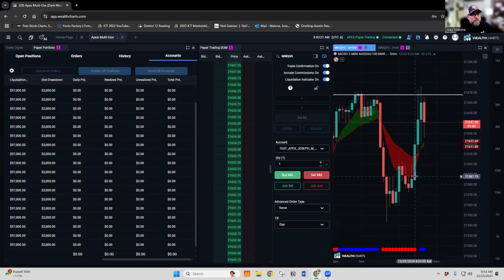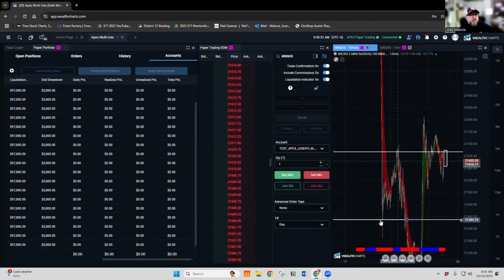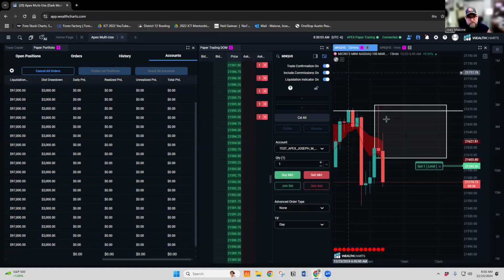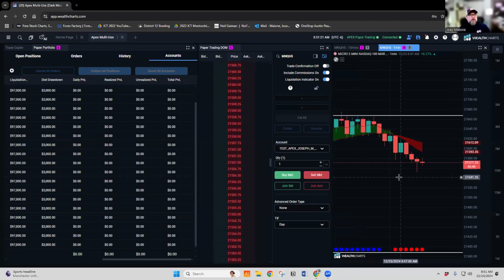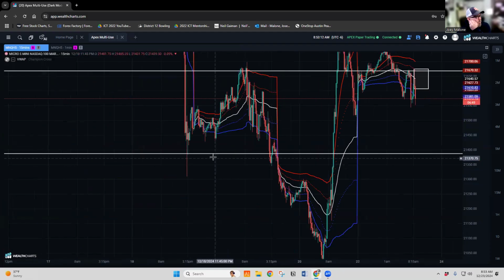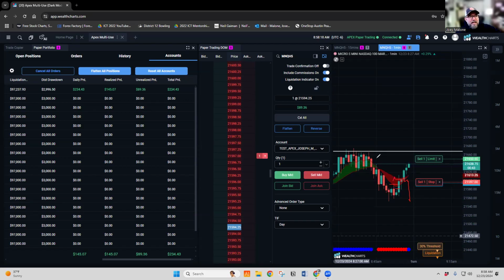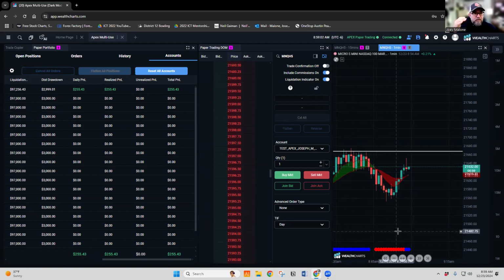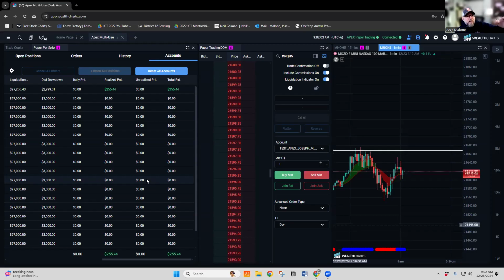WealthCharts and APEX (betatesting)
Betatesting WealthCharts and APEX Trader Funding. Reading the charts and taking trades. $255 profit in 90ish seconds!!

You Me & Trading